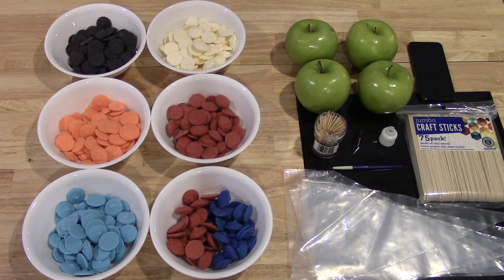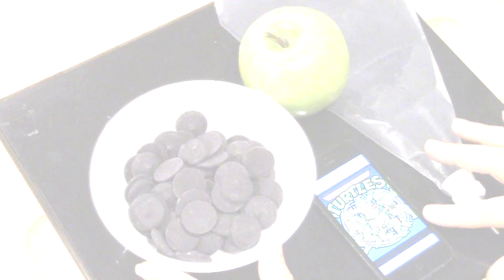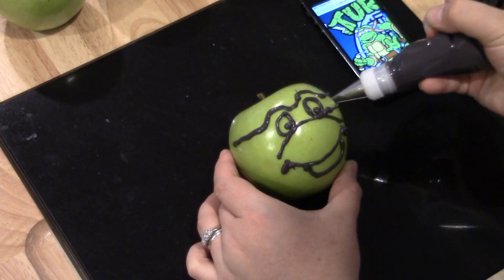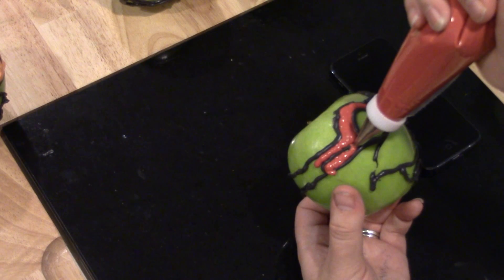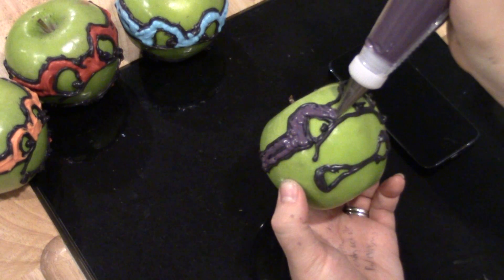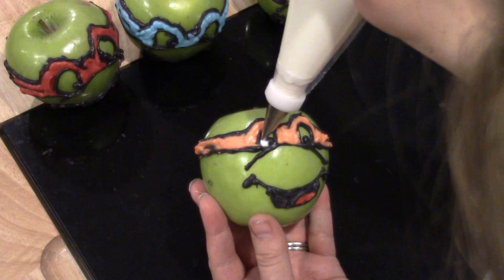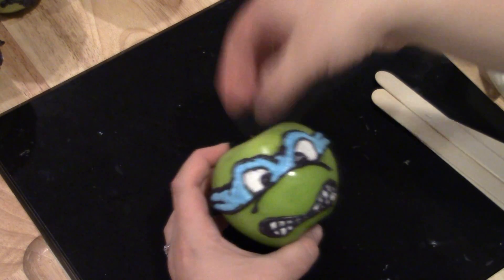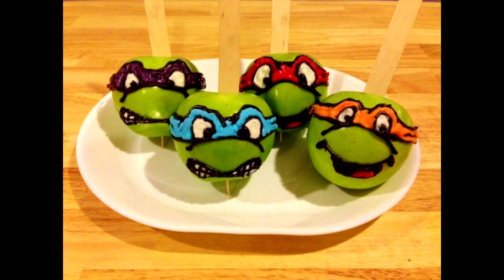Teenage Mutant Ninja Turtle Party Apples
How to make Teenage Mutant Ninja Turtle party apples. You will love these adorable Teenage Mutant Ninja Turtle treats!